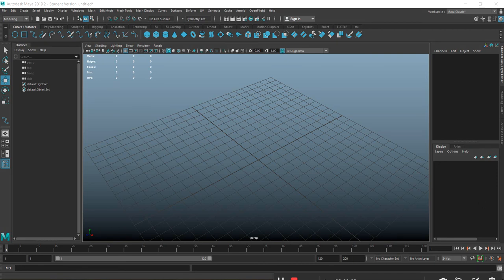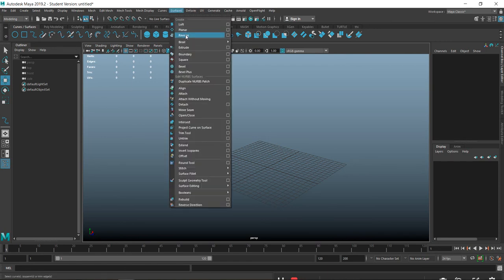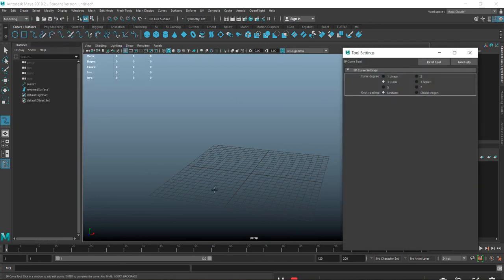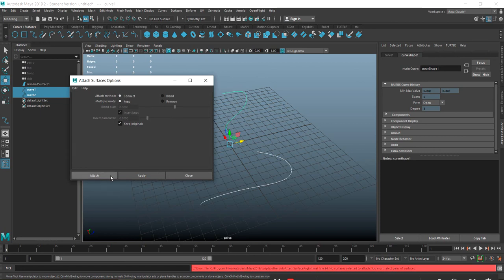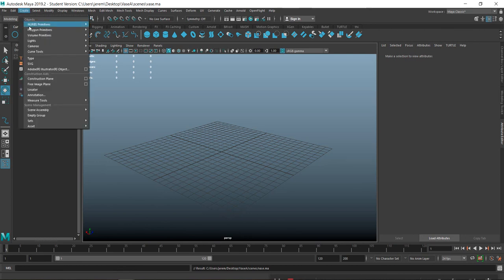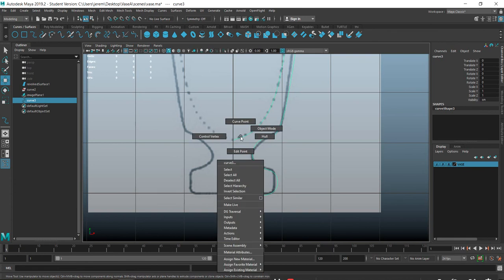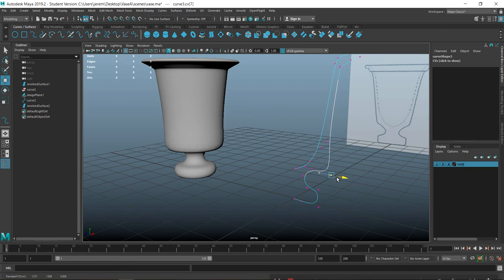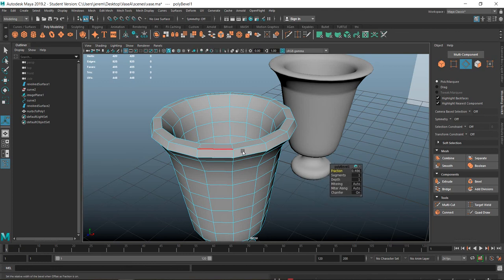NURBES and Curves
creating free image planes , creating a vase with Curves